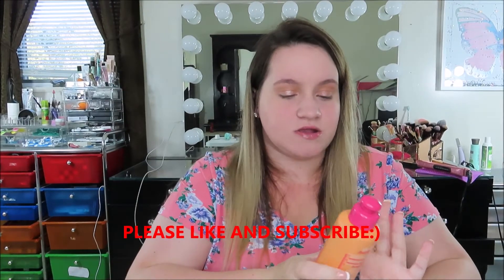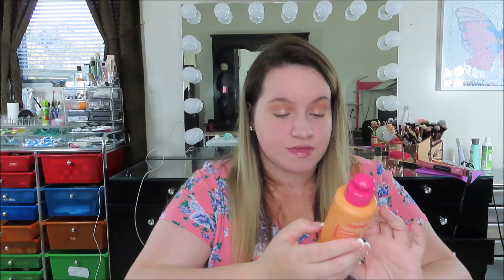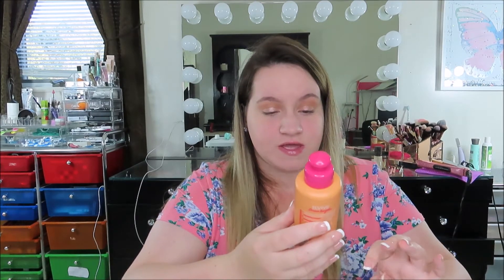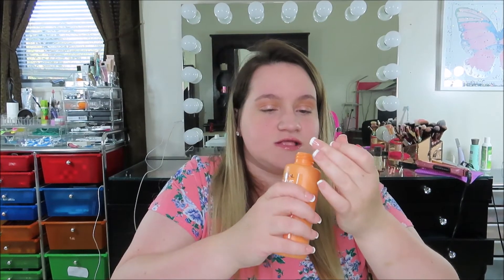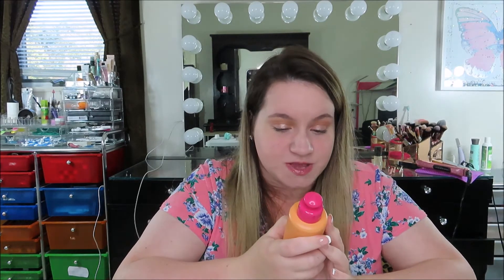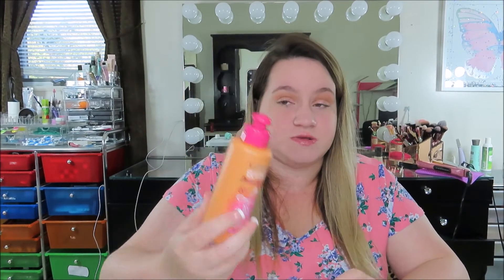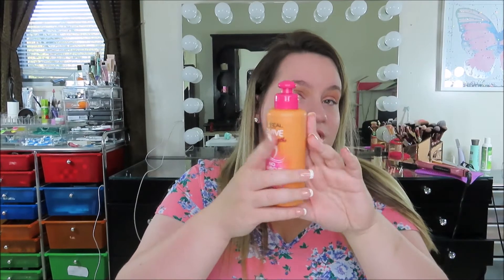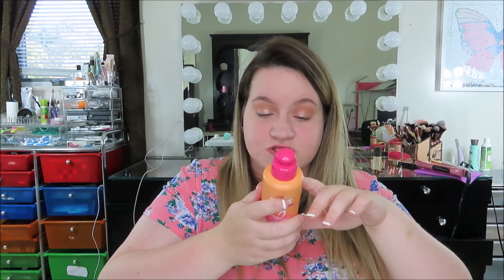LOREAL PARIS ELVIVE DREAM LENGTHS NO HAIR CUT CREAM LEAVE IN TREATMENT REVIEW!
2. snapchat- caitlinj1995

1. target

2. walmart

3. cvs